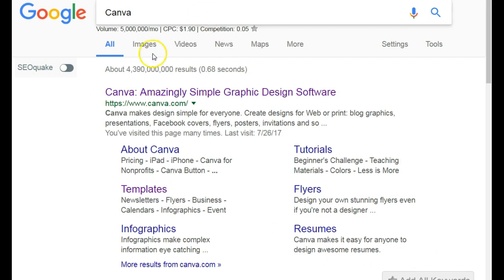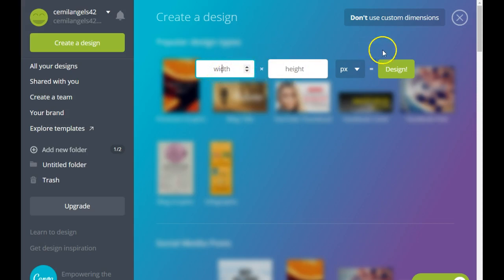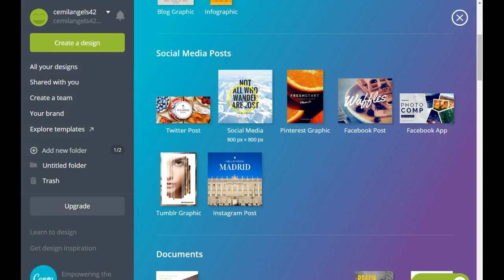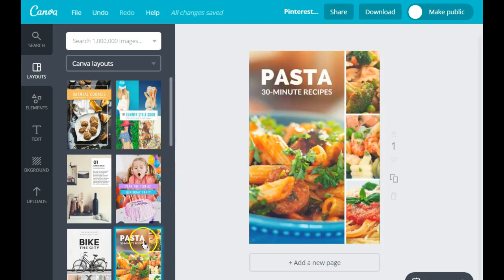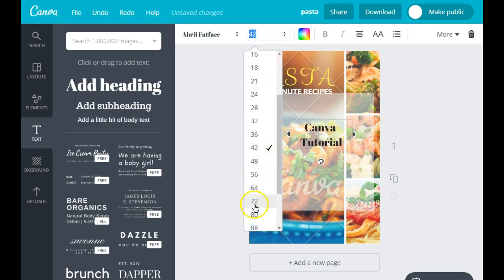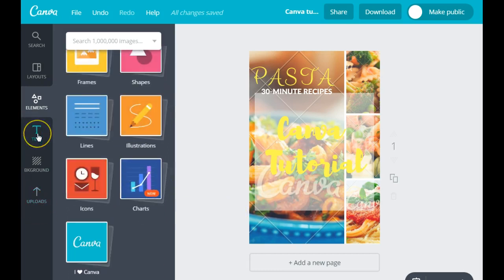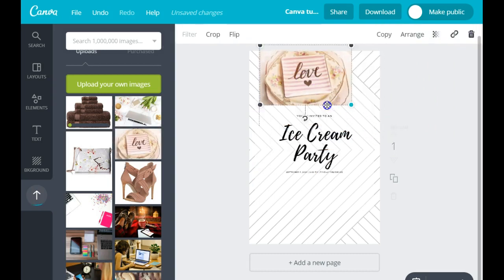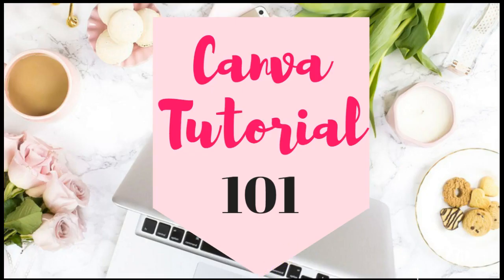Canva Tutorial|Canva Tutorial For Beginners|How To Use Canva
This Canva Tutorial will show you how to use canva for beginners really fast.